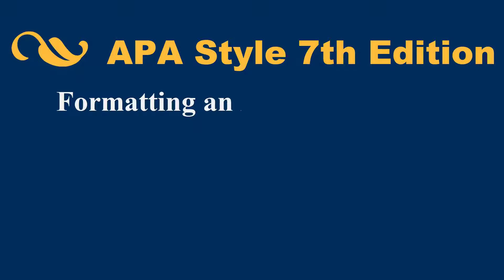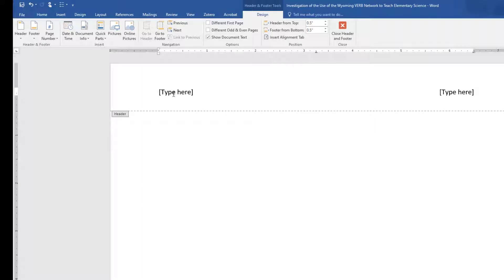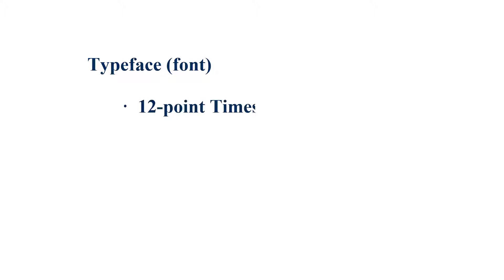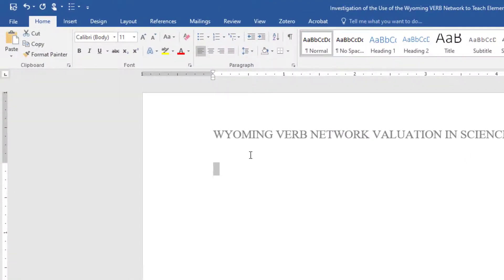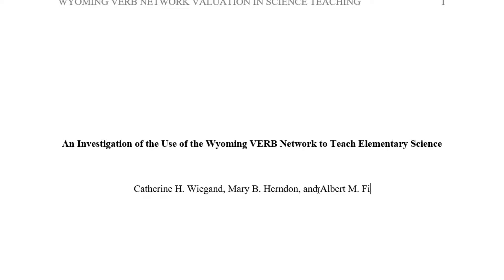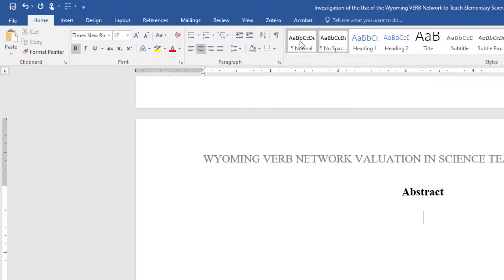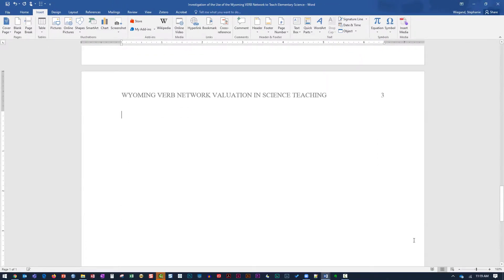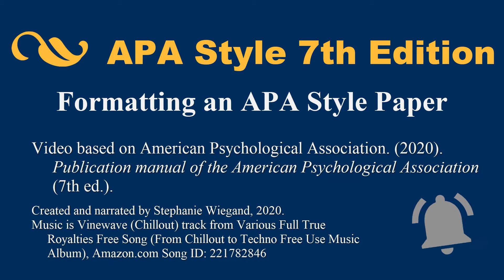APA Style 7th Edition: Formatting an APA Style Paper – Professional Paper in Microsoft Word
This video provides step-by-step instruction for building and formatting an APA-style Professional Paper in Microsoft Word 2013, 2013, 2016, or 2019. Instructions are based on the Publication Manual of the American Psychological Association 7th Edition published in 2019.

00:39 Elements of a Professional Paper Title Page
01:01 Margins
01:07 Page Header
01:26 Running Head
01:58 Page Numbers
02:24 Header Font
02:41 APA Style Recommended Fonts (Typeface)
04:04 Spacing
04:26 Title on Title Page
04:50 Author on Title Page
05:04 Author Affiliation on Title Page
05:14 Multiple Authors
05:23 Multiple Author Affiliations
05:47 Author Note
06:23 Abstract (if required)
07:12 Beginning the Body of the Paper
07:25 Title on First Page of Text
07:52 References Page
08:16 Hanging Indents
08:33 Pasting References from a Citation or Bibliography Management Tool